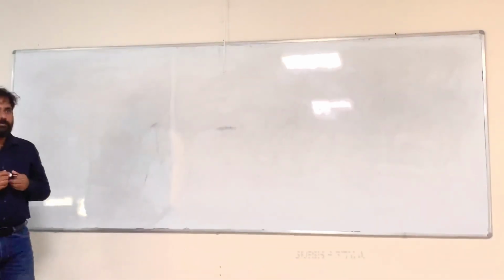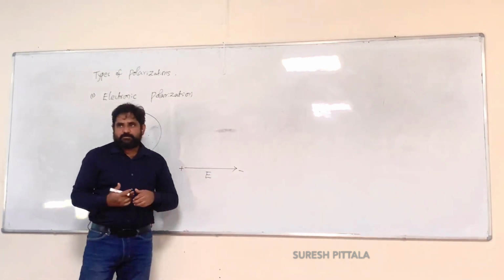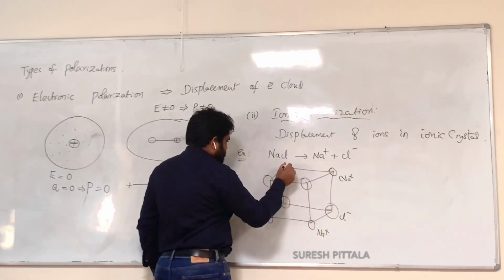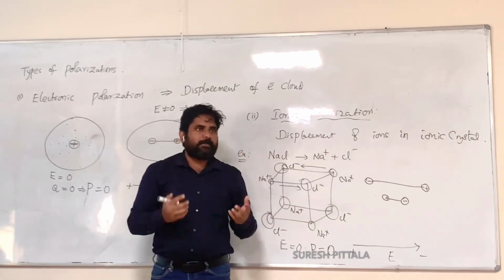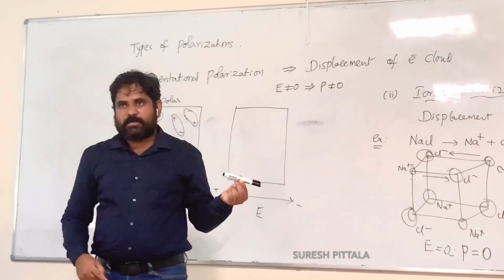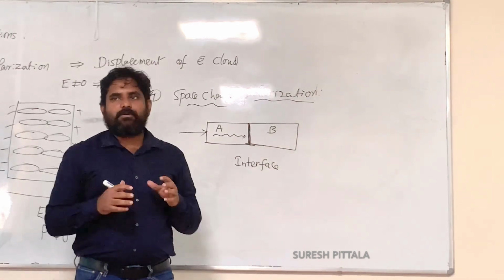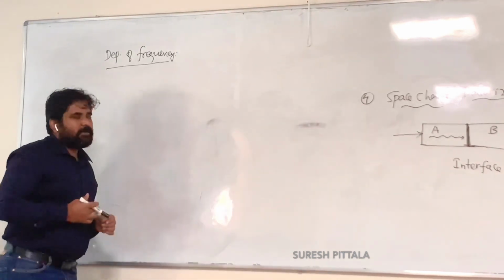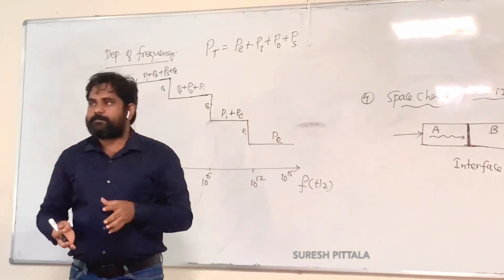|| Types of Polarizations - Dielectrics || B.Tech Engineering Physics || Dr. Suresh Pittala ||